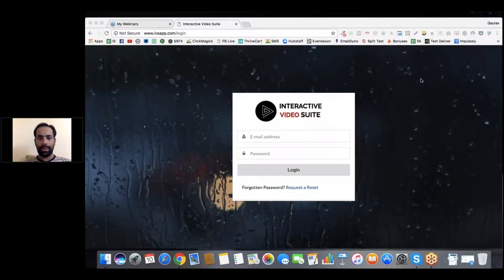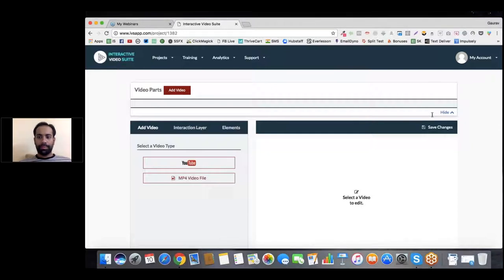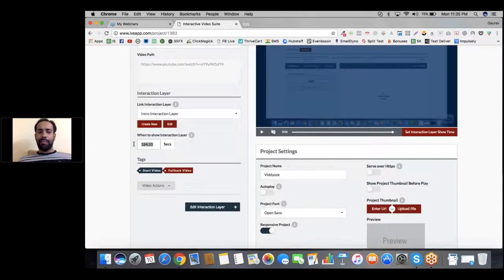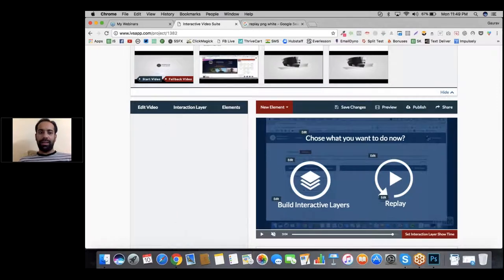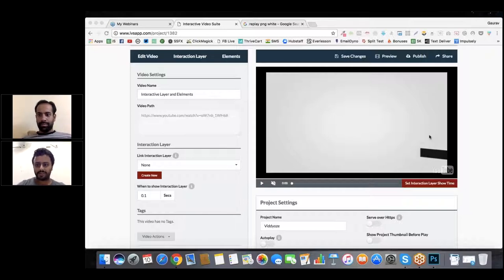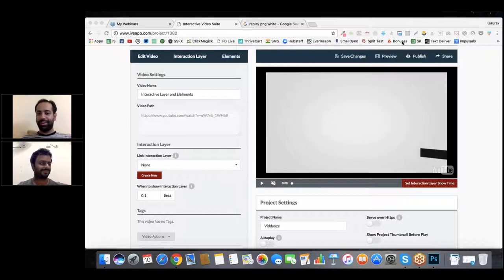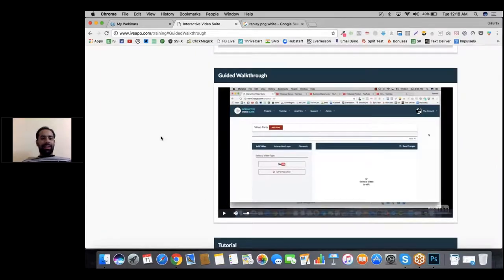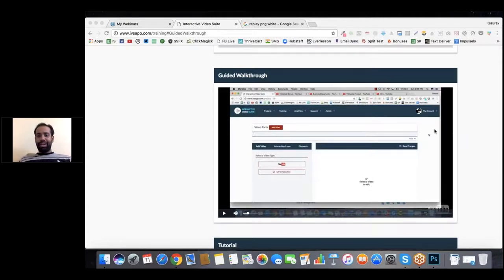IVS Orientation Webinar